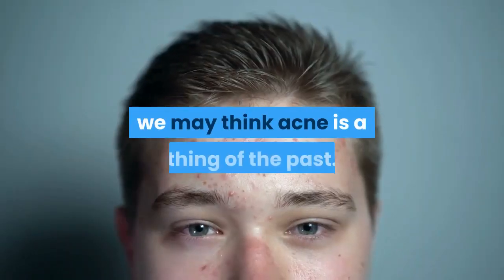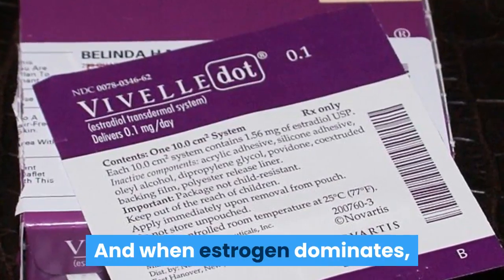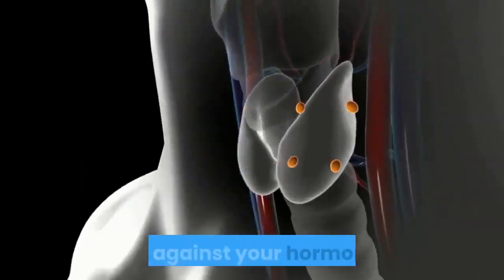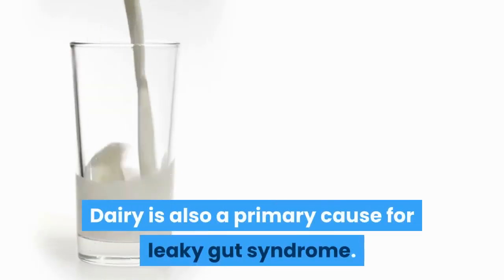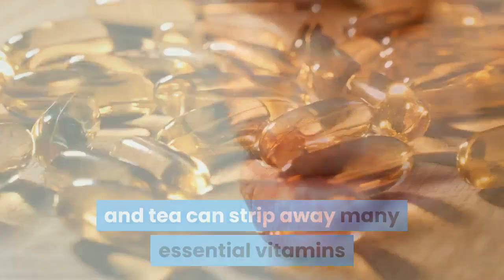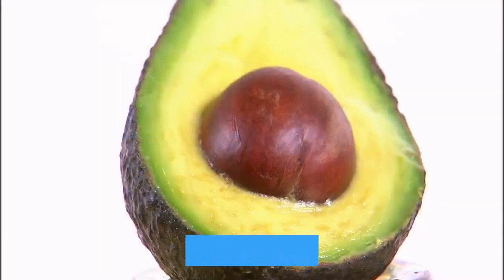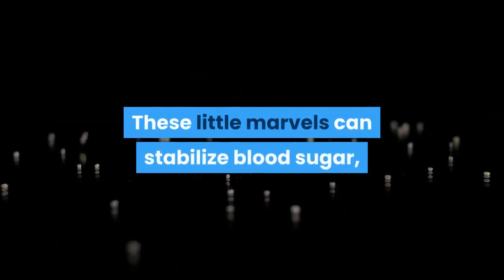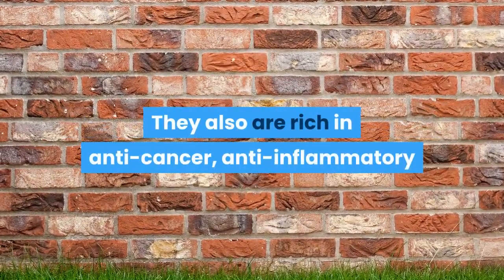5 Foods That Destroy Your Hormones and Skin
It has everything you need for a healthy lifestyle!

Once we leave the teenage years, we may think acne is a thing of the past. But later in life, an imbalance of hormones can shake things up and acne takes center stage again. An endocrine imbalance is the culprit responsible for triggering hormonal acne. Women in mid-cycle and/or right before their periods are easy prey. These are the two times a month when estrogen and testosterone spike. These two hormones can accumulate if not properly detoxed. And when estrogen dominates, the complexion is fertile ground where inflamed skin and acne can thrive. Luckily there is a natural solution that may provide relief. The first step is to pay attention to your diet. The food you ingest can disrupt your hormones which in turns, produces inflammation. But on the flip side, the right kinds of food can balance hormones and soothe your skin. In today’s video we’ll examine the foods which work for and against your hormones. Foods to Avoid 1. Soy Soy has been on the suspect list of instigating acne. If you think you are sensitive to soy, try eliminating it from your diet and see if your condition improves. It contains phytoestrogens which can create a hormonal imbalance. 2. Dairy Excess dairy consumption can contribute to a surplus of hormones that can lead to acne. Dairy is also a primary cause for leaky gut syndrome. 3. Gluten Like dairy, Gluten can disrupt hormones. It can create intestinal inflammation and produce a domino effect of health issues. 4. Caffeine Caffeine is a kick-starter for millions every morning. Yet it often comes with a tradeoff. It can take its toll on your skin’s immune response. A steady combination of coffee and tea can strip away many essential vitamins which are essential to maintaining a vibrant complexion. 5. Canola, Sunflower, Safflower and Vegetable Oil If you have acne-prone skin, put these oils on your radar as ones to avoid. They have certain nutrients that can ignite a fire storm on your complexion, especially during peak estrogen days. The Best Foods for Your Complexion 1. Avocados Avocados contain a substance that can bring hormone levels back under control. Adding avocados to your diet can be a natural defense system to ward off inflammation. 2. Turmeric Another spice you may already have in your kitchen cabinets is Turmeric. Besides its natural ability to reduce inflammation, pain and swelling, it’s also a remedy for your skin. 3. Chia Seeds One of the highest sources of omega-3’s in nature can be found in this gluten-free grain. These little marvels can stabilize blood sugar, improve insulin sensitivity and keep blood pressure spikes in check. 4. Cinnamon In your spice rack, you may already have a secret weapon. Cinnamon. This aromatic spice contains anti-inflammatory and anti-bacterial properties that help regulate hormones. 5. Pomegranates Mood swings can be tempered by eating Pomegranates. They produce the same estrogens that female ovaries do. They also are rich in anti-cancer, anti-inflammatory and antioxidant properties.